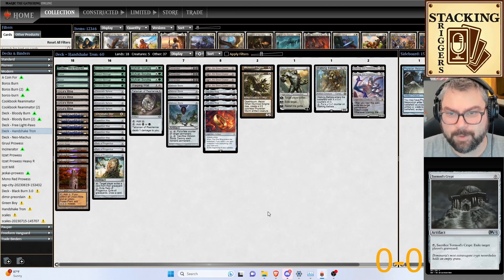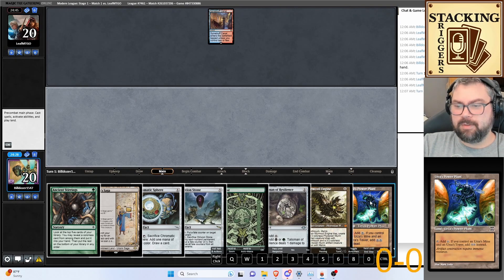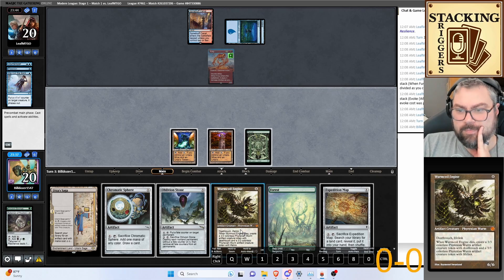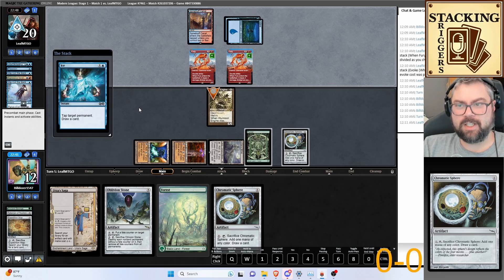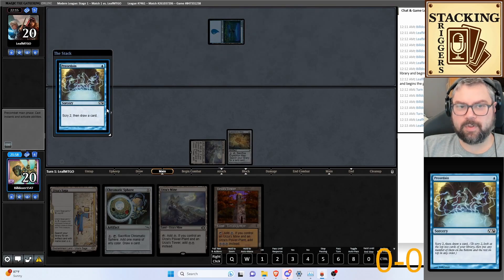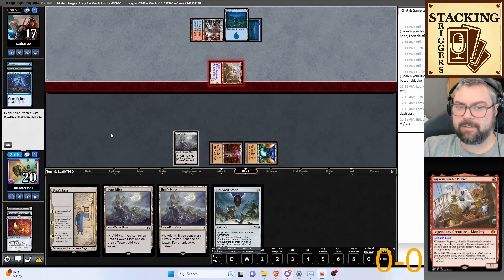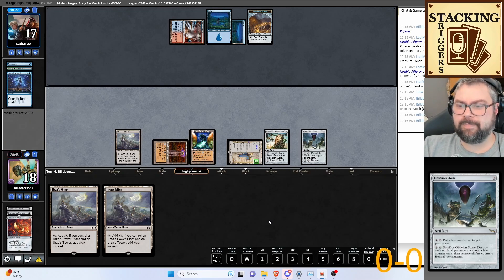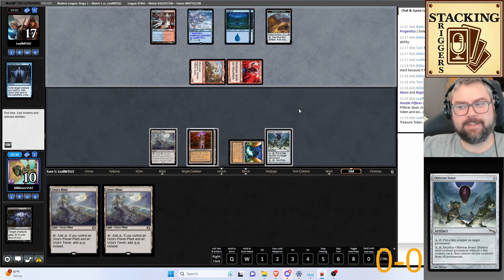Modern | MTGO | Handshake Tron vs Izzet Evoke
Bill plays his first league with Handshake Tron  against Izzet Evoke? One match per day in an effort to get better!